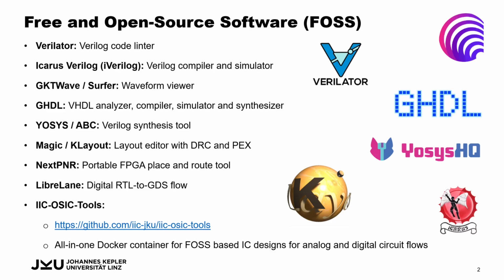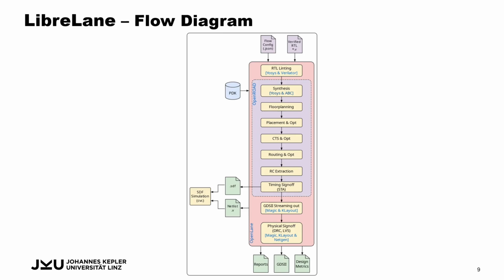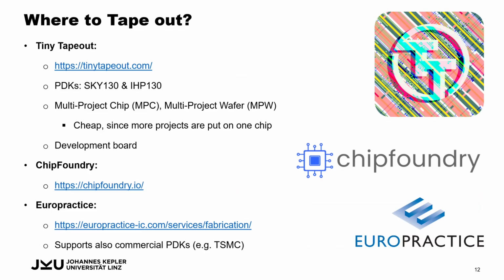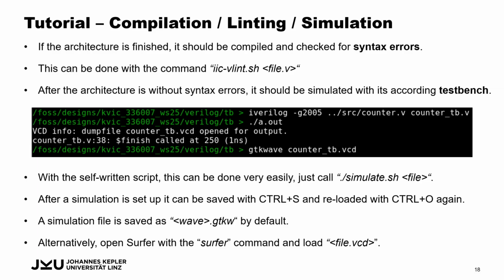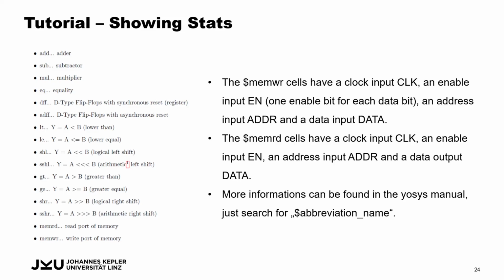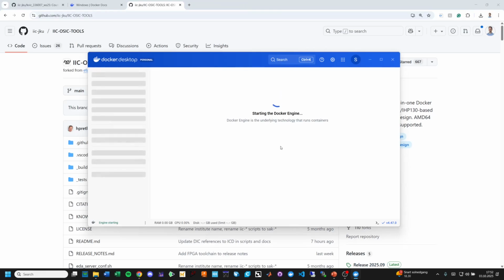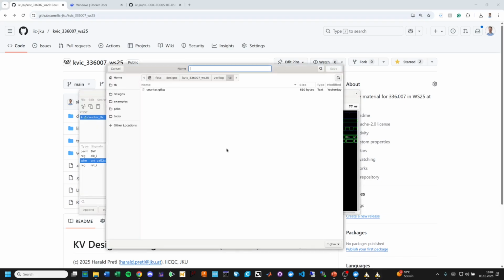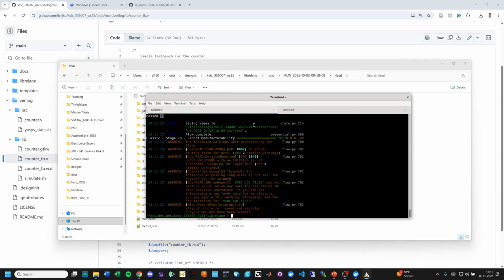Introduction & Tutorial | Open-Source Tools for Digital Designs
This video introduces free and open-source software (FOSS) for digital designs with the IIC-OSIC-TOOLS Docker container. First, an overview of the most important tools for a semi-custom flow is presented. Afterwards, a tutorial on how to use these tools for a simple counter example is provided.

Chapters:
0:00 Presentation - Introduction to Open-Source Tools
20:11 Tutorial - Introduction to Open-Source Tools
37:23 Live Demo - Installation of IIC-OSIC-TOOLS on Windows 11 & Example Folder Structure
45:21 Live Demo - Simulation
50:21 Live Demo - Hardware Statistics
51:00 Live Demo - GDS Generation & GDS Viewer